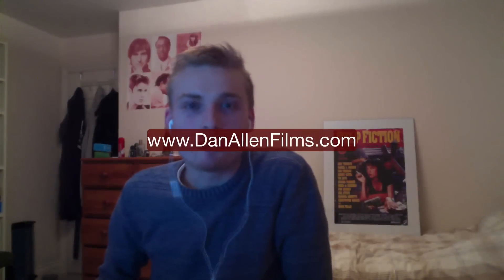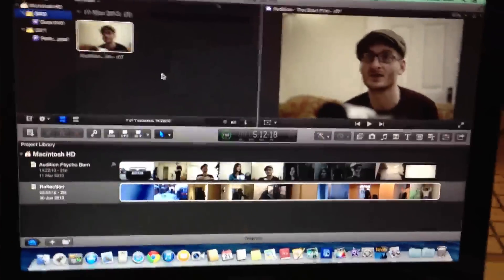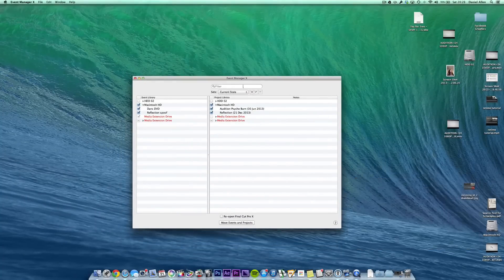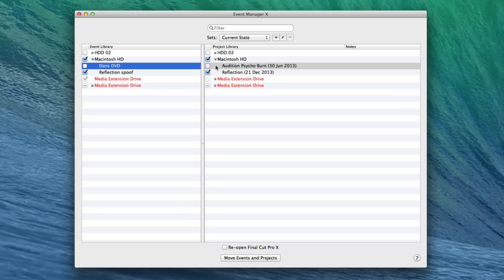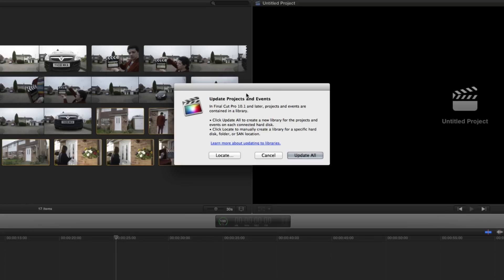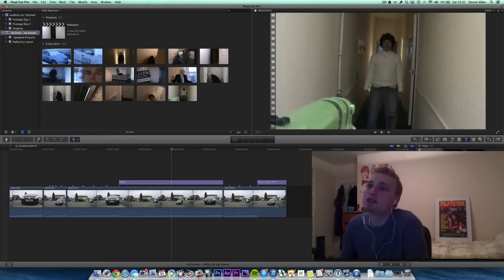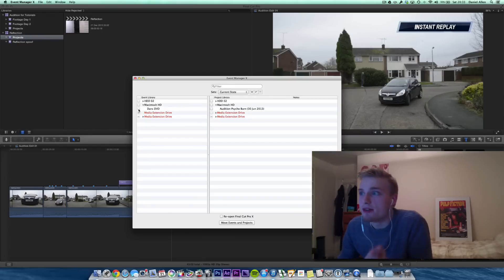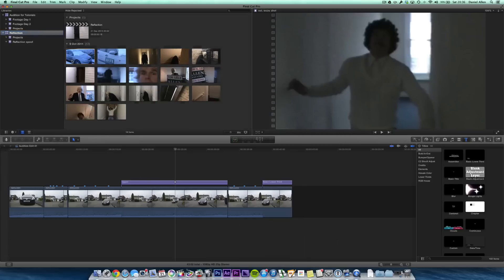FCPX 10.1 Tutorial - Updating Events & Projects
FCPX Training Series - Please DONATE - In this HD Voice tutorial for Apple Final Cut Pro X 10.1 we learn how to update our old and existing Events and Projects for the new version of Final Cut using Event Manager X to ensure our related events and projects / timeless end up as their own respective Libraries.

Dan Allen